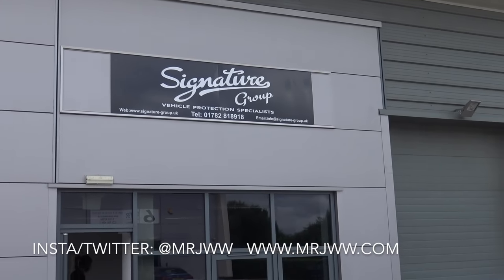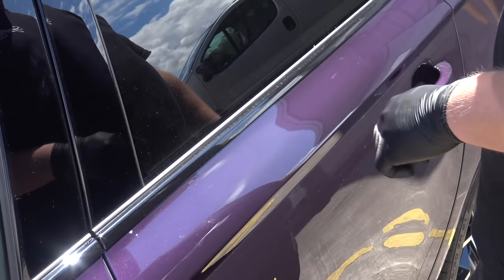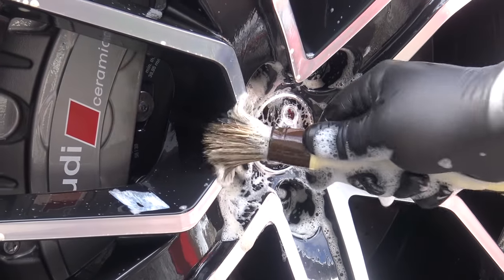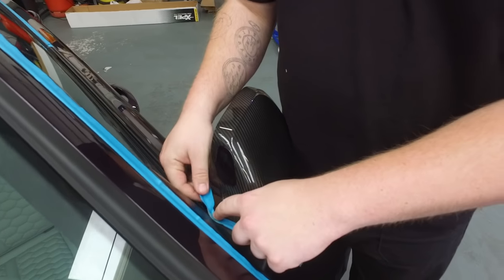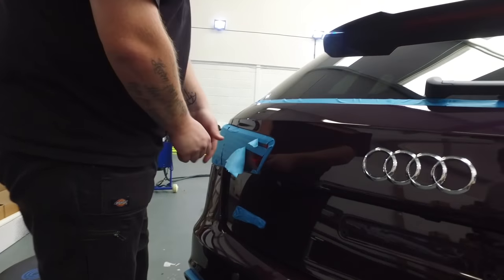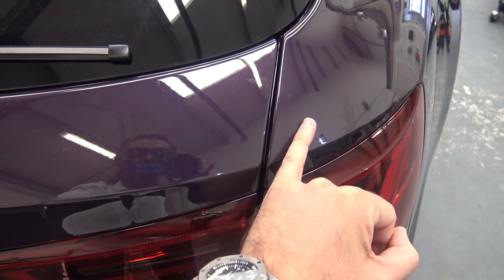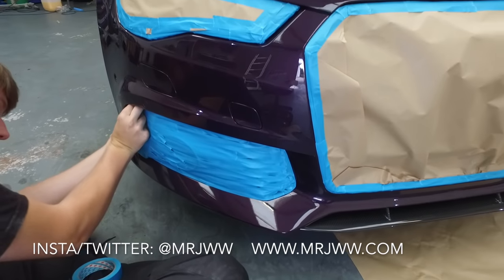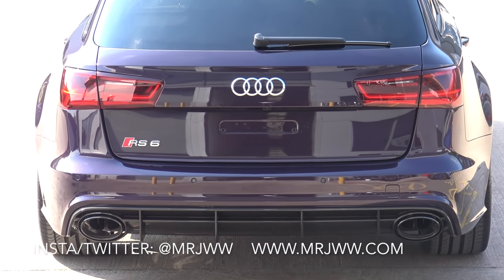Audi RS6 Paint Protection Film & Detail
I was lucky enough to order a brand new Audi RS6 Performance! So while i had the opportunity, I asked Audi to drop the car directly to the detailers before it even hit the roads so we could perfect the paintwork and forever preserve it in Paint Protection Film.